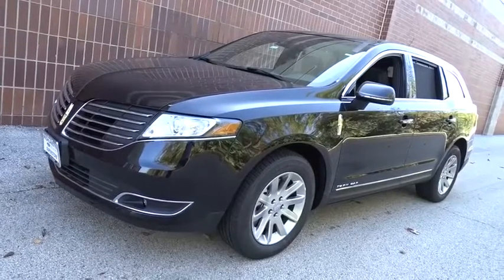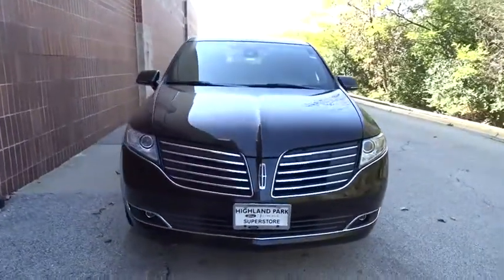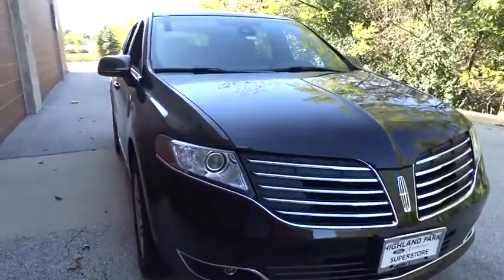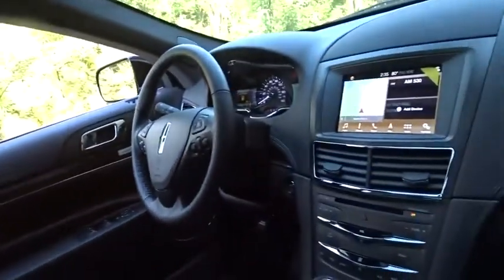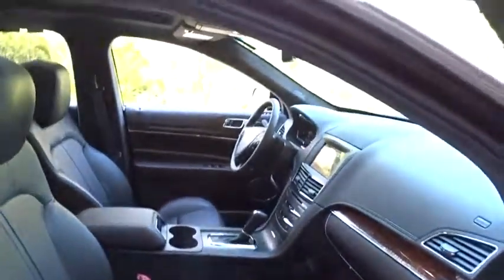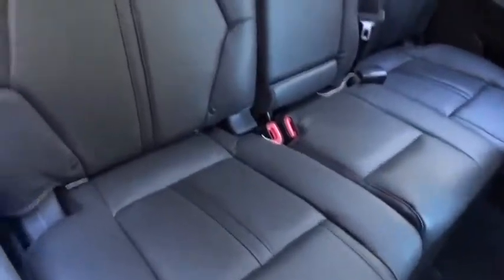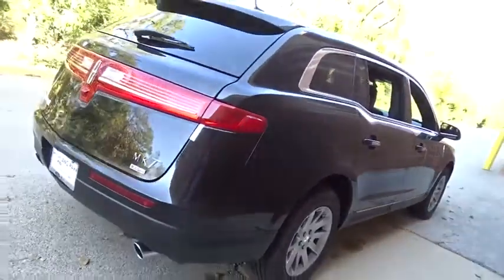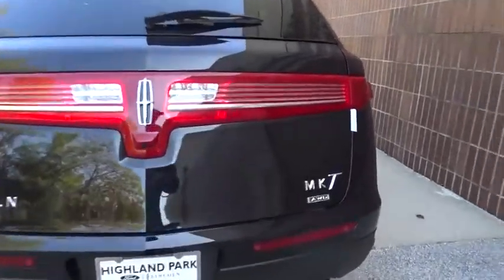2019 Lincoln MKT near me Highland Park, Arlington Heights, Skokie, Libertyville, Glenview, IL MKT313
Infinite Black Metallic New 2019 Lincoln MKT available near me in HIghland Park, Illinois at Highland Park Ford. Servicing the Arlington Heights, Skokie, Libertyville, Glenview, IL area.